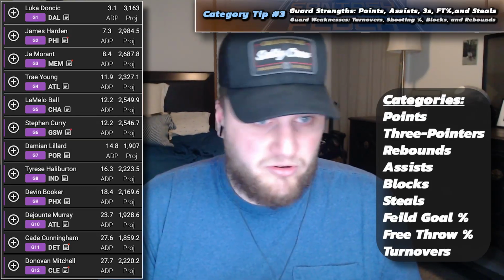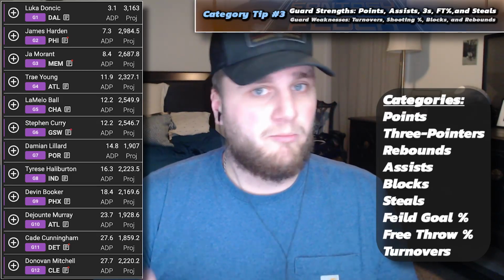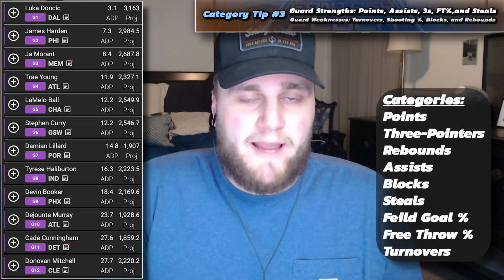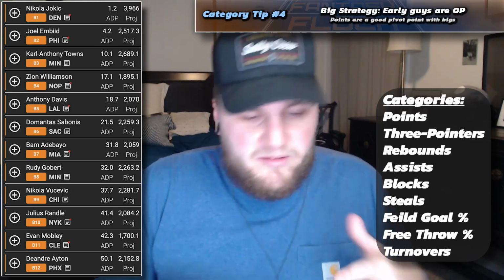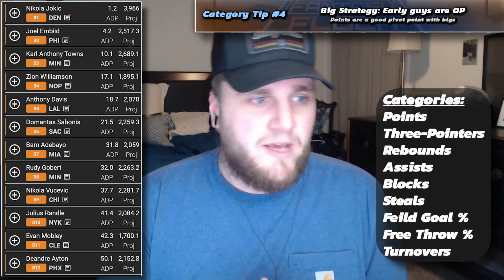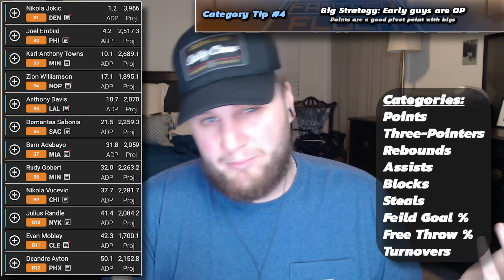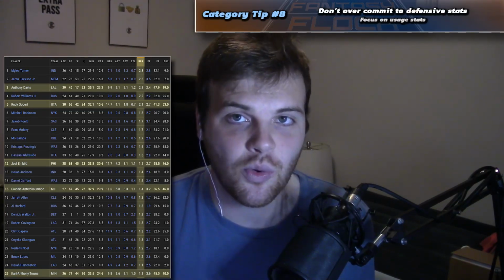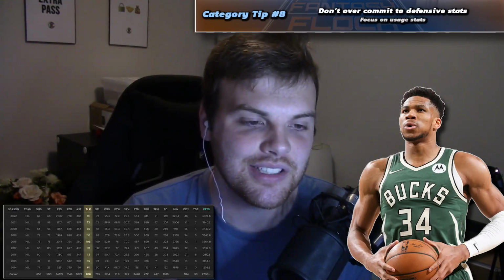Draft Strategy & Tips (Category Leagues) 2022 Fantasy Basketball